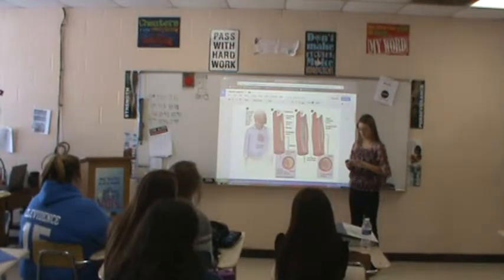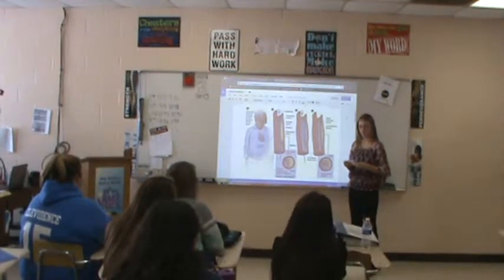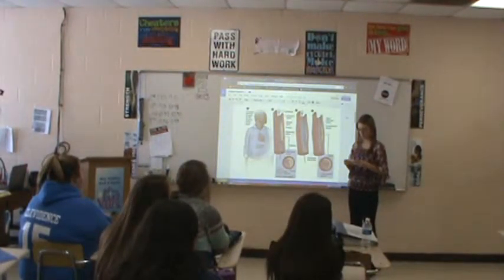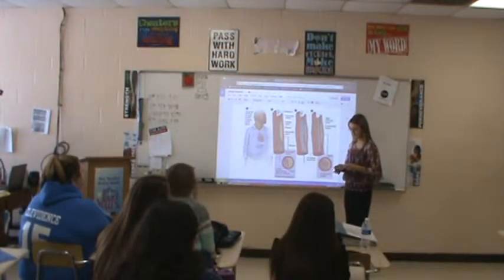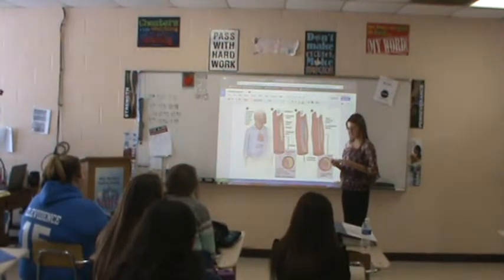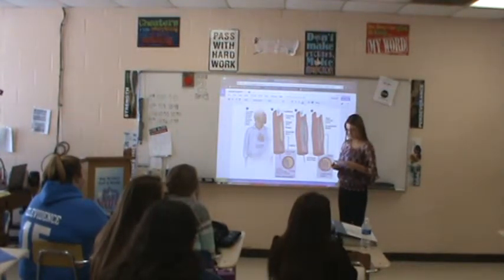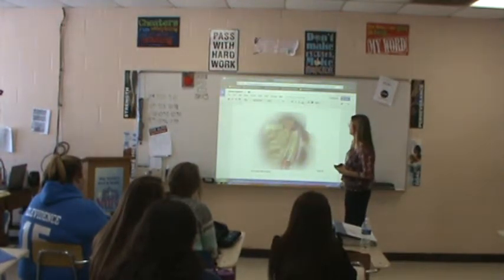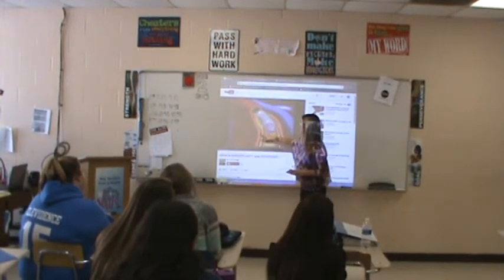Sydney Barr's Informative Speech